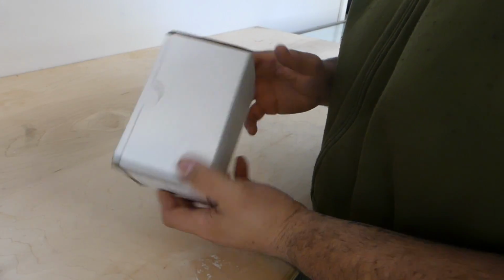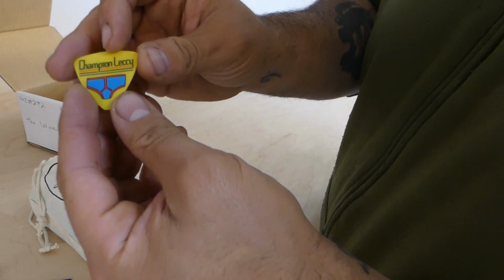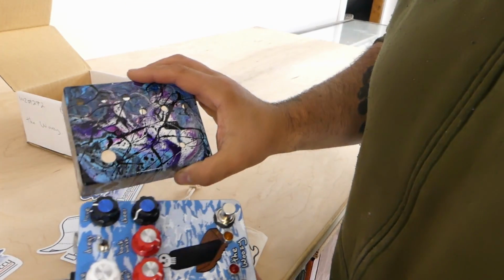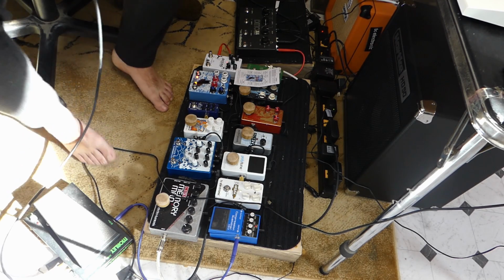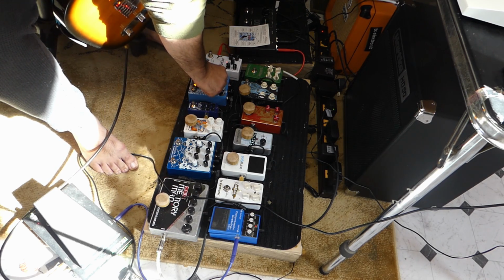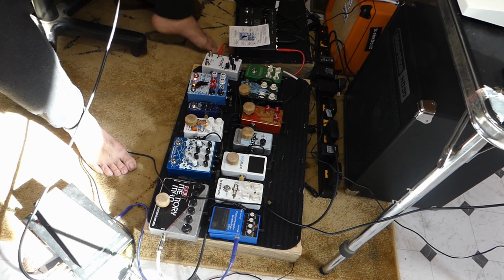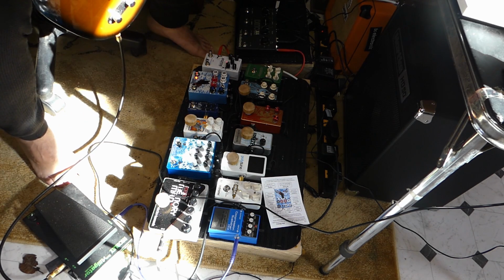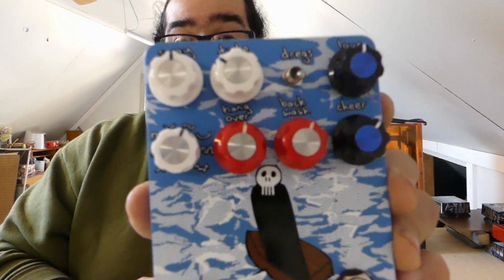Unboxing and sound demo of the Champion Leccy Woozy lo-fi modulated tape delay! - Rob Rosas Arts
Unboxing my new Champion Leccy Woozy lo-fi modulated tape delay.  This thing is quite powerful and a total blast to use!

Signal Chain:
*2017 Squier Affinity Tele
*Morley Little Alligator
*Boss CS-3
*TC Spark
*EHX Freeze
*Green Russian Big Muff Pi clone
*OBNE Dark Star
*TC Corona
*EHX Deluxe Memory Man
*EQD Avalanche Run
*EHX Canyon
*Mooer A7
*Champion Leccy Woozy
*Keeley Eccos
*TC Ditto X4
*Orange Crush 20RT
Hartke HD50